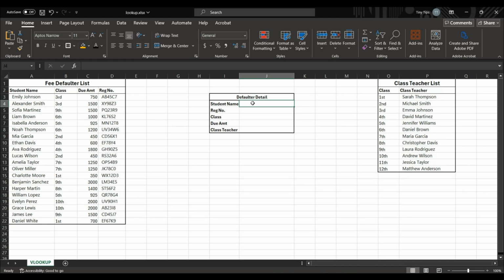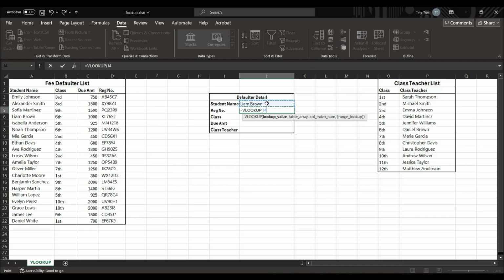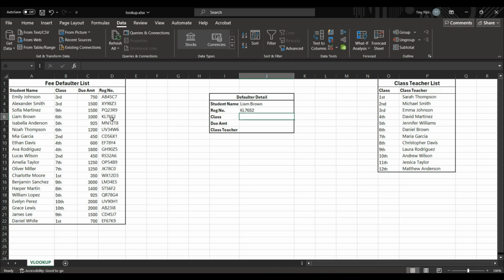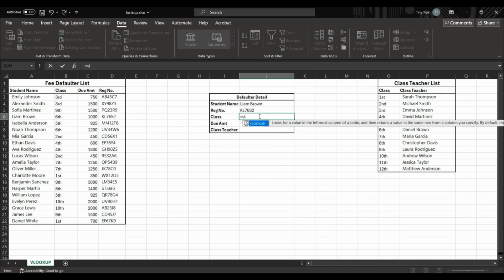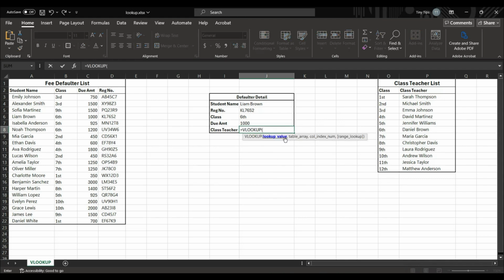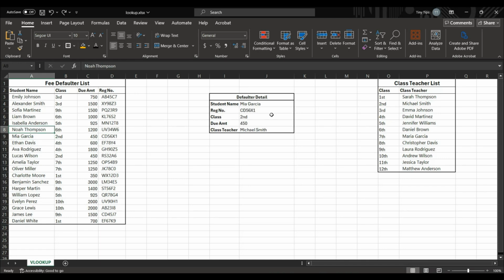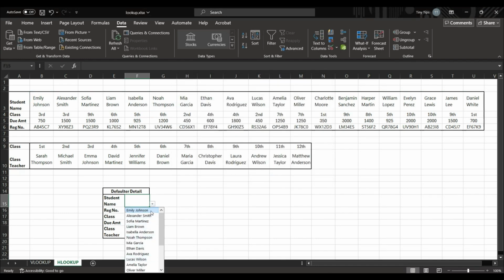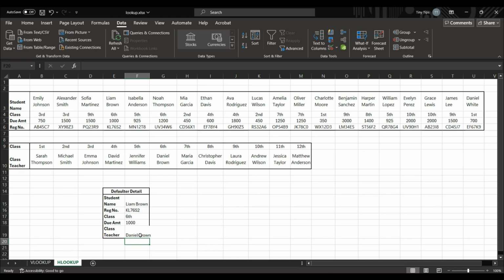Microsoft Excel: VLOOKUP & HLOOKUP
In this video, we have covered Microsoft Excel's two lookup functions, VLOOKUP and HLOOKUP. The purpose of these funtions is to look up a value in a dataset and return a corresponding value from the same row/column of that dataset. The video tries to explain with examples to make understanding easy.

I hope the video proves to be useful. Thank you.